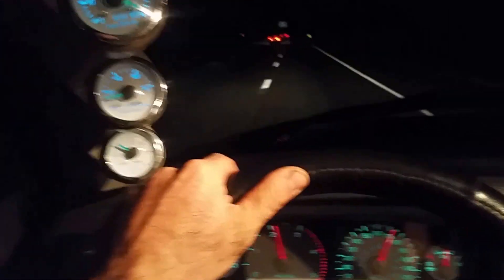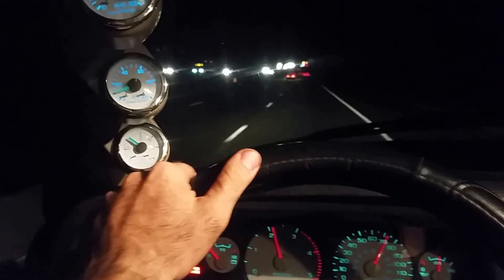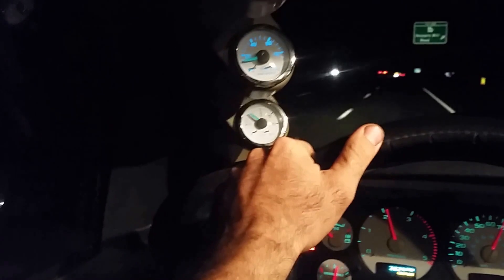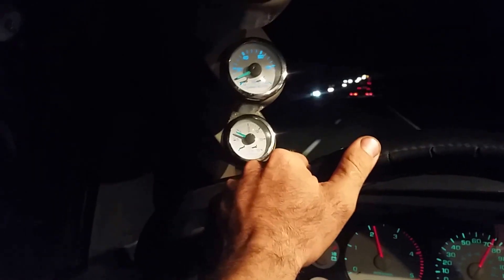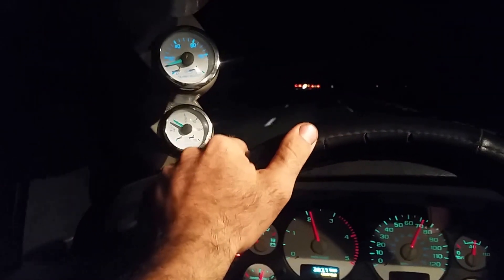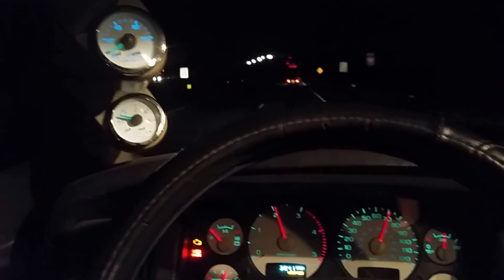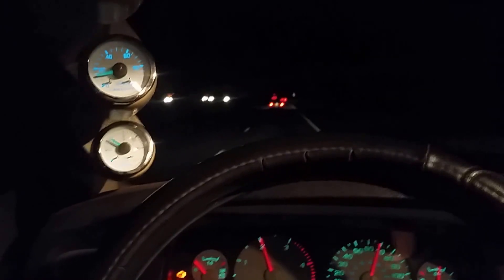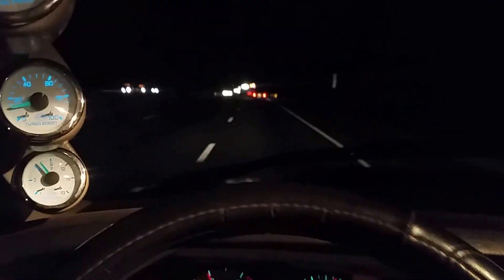Update: Project Black Hole - Towing empty small trailer with Compounds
I shot this short video as an update about the HE351 over the GT4202. I was towing a small unloaded 16' trailer back from a short 400 mile trip.  The video isn't great, but hopefully it gives you all an idea of how it sounds and acts on the road.

Help get your project done faster by checking out the latest videos, projects, tips and part links at CumminsDomain.com.